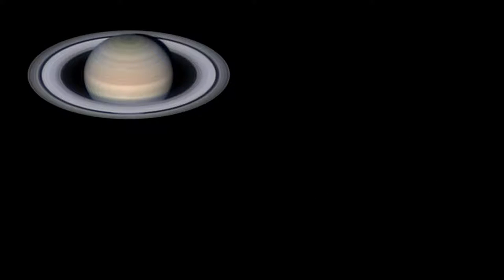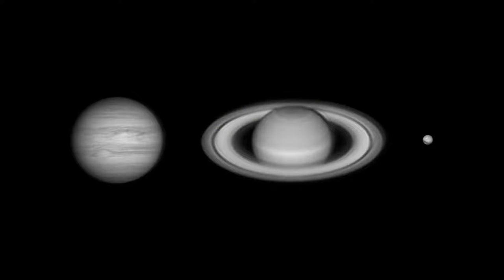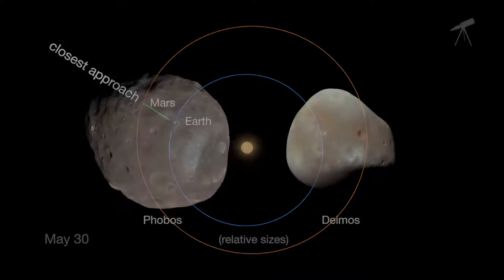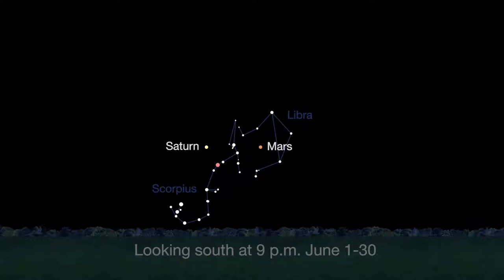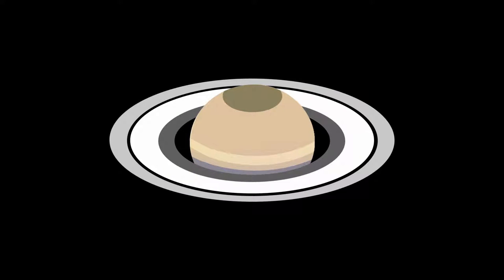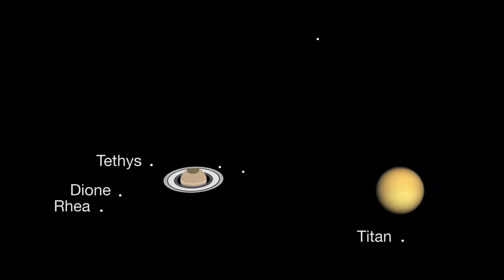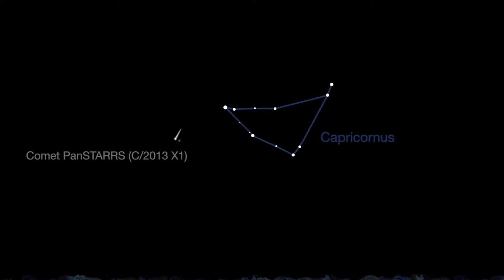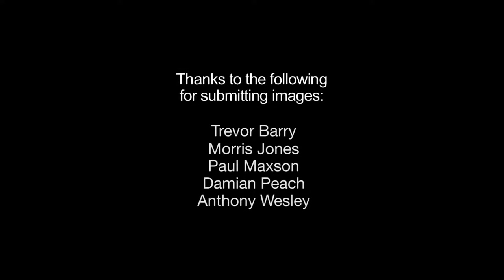What's Up for June 2016: Saturn Opposition and more!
Find out where to look in the sky this month to find Saturn, Mars, Jupiter and a comet.